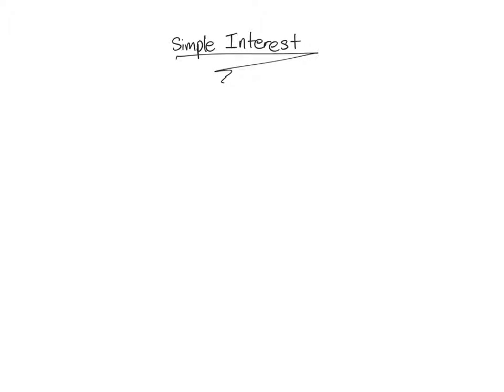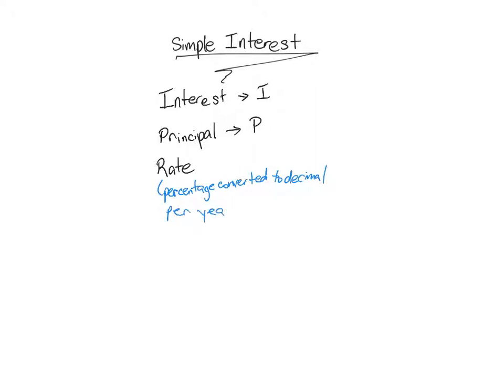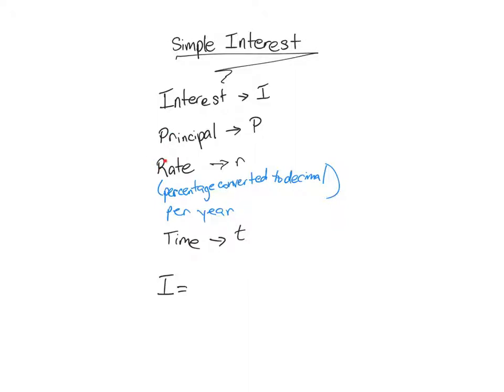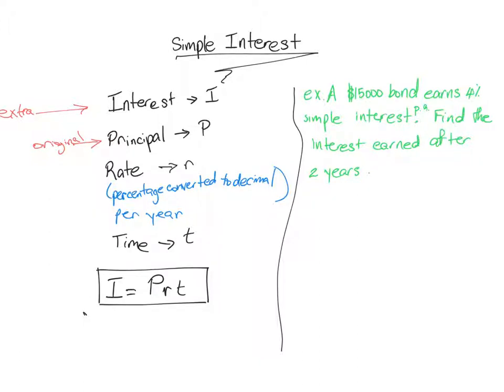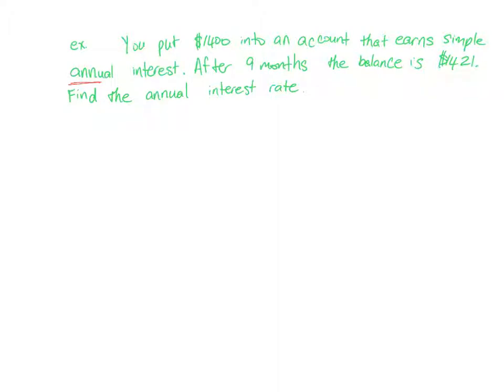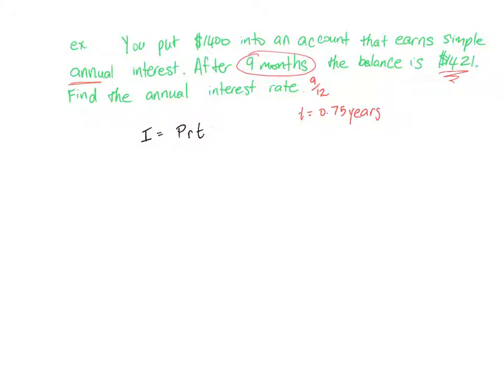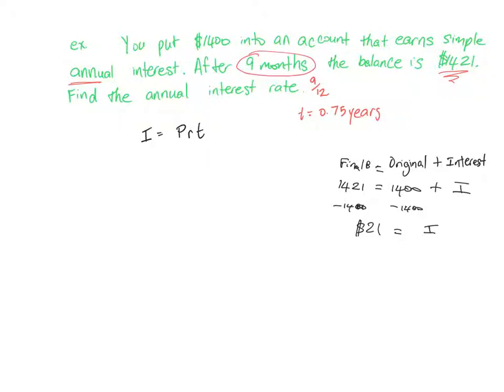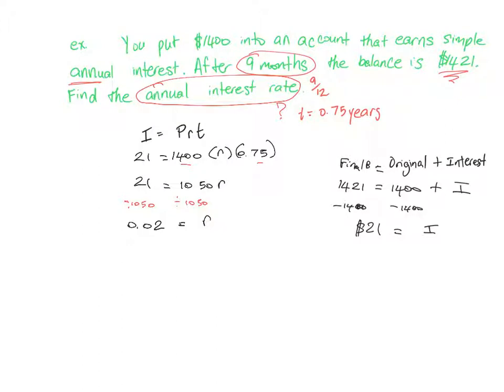Simple Interest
A beginner's video on Simple Interest